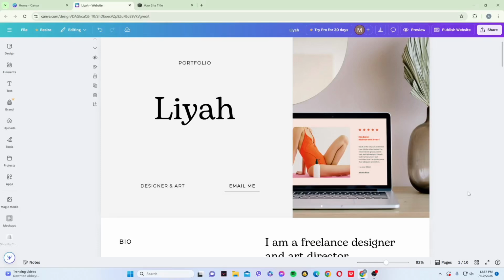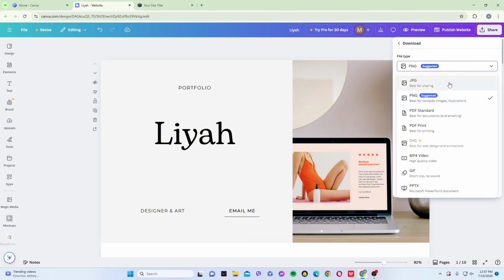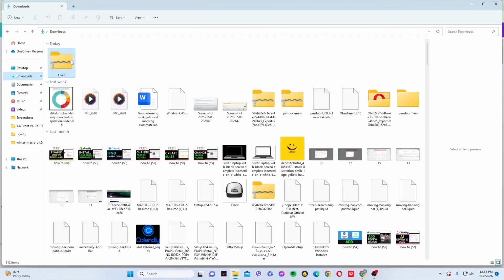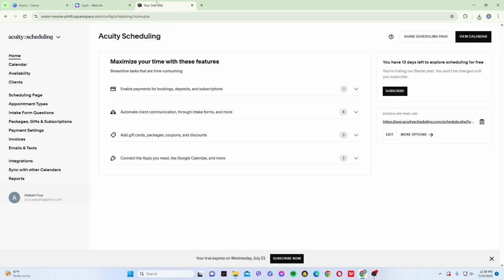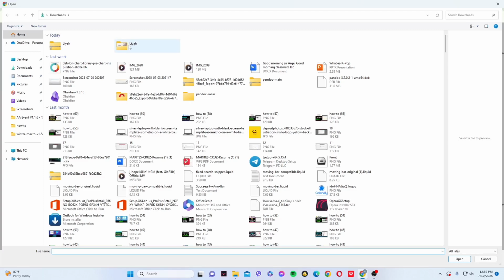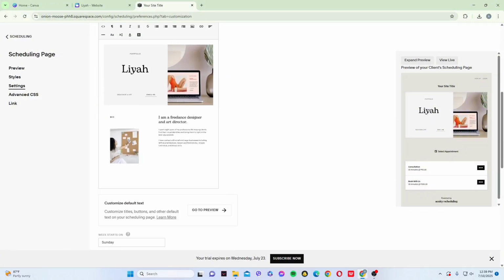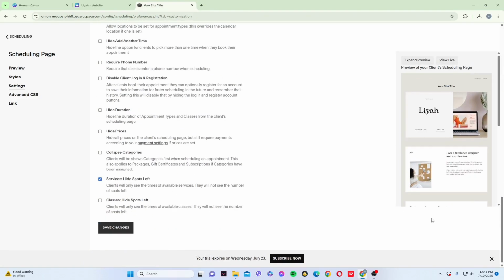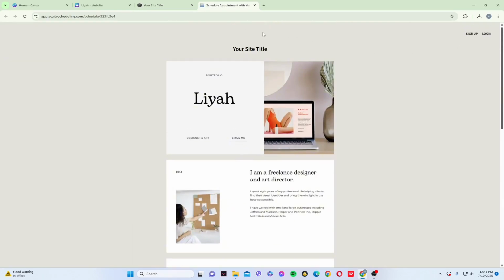How to Upload a Design from Canva to Acuity Scheduling Site 2025 (QUICK GUIDE)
Want to personalize your Acuity Scheduling page with a custom design? In this tutorial, you’ll learn how to upload a design from Canva to your Acuity Scheduling site — fast and easy.

We’ll show you:

    How to create and export the right size image in Canva

    Where to upload your banner, logo, or graphics inside Acuity

    Tips for making your booking page match your brand

    How to preview and test the design on your live scheduler

✅ Works with Squarespace Acuity Scheduling (2025) – No coding needed.